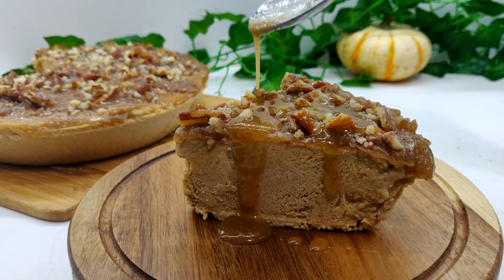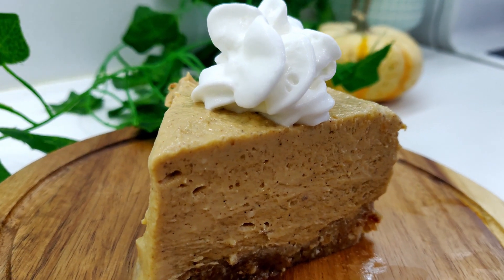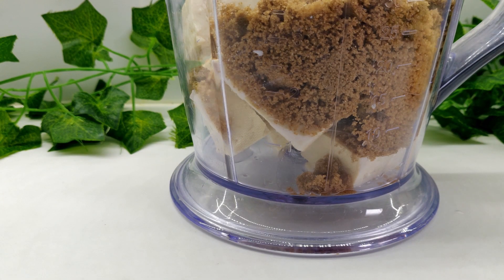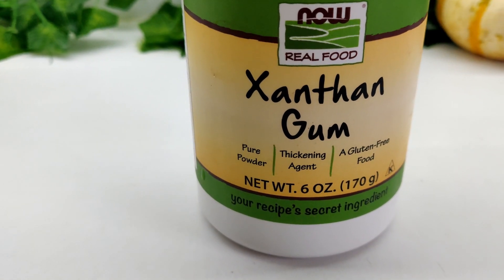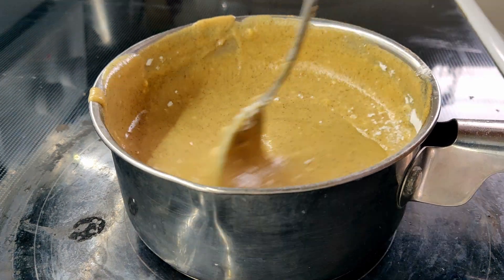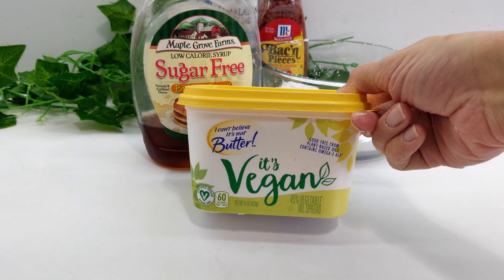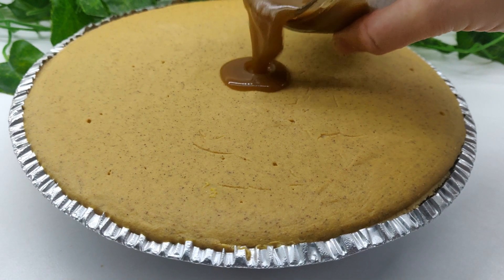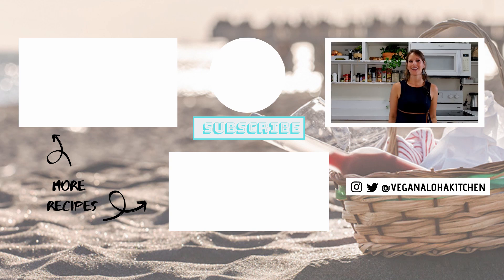Vegan Pumpkin Cheesecake/ DIY Daiya Cheezecake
Today we are making a homemade pumpkin cheesecake just like the ones found in stores. I recently tried Daiya’s pumpkin cheesecake and fell in love with the texture and taste. They have the best vegan cheese cake, so I wanted to try to create a copycat recipe at home.

Tapioca flour/starch
Xanthan gum
Gram cracker crust
Immersion blender
Knife set

🌿INGREDIENTS🌿

Yields: 6-7 pieces
Prep time: 15 minutes
Total Time: Chill overnight

For the pumpkin filling:
1 cup (225g) Pumpkin Purée (canned or fresh)
1 container tofu (silken or firm; approximately 12 ounces)
1/4 cup (50g) Light Brown Sugar
1 Tbsp Pumpkin Pie Spice
1/2 cup (120ml) Coconut Milk (Canned, Full Fat, Unsweetened)
1/2 cup (120ml) Maple Syrup
1/2 cup (120ml) Coconut Oil (Melted)
2 Tbsp Lemon Juice
1 tsp Vanilla Extract
3 Tbps of tapioca starch/flour
1 tsp xanthan gum( optional)

For Caramel Sauce:
For maple glaze
3 Tablespoons (43g) unsalted vegan butter
1/2 cup (120ml) pure maple syrup
1 cup (120 g) sifted confectioners’ sugar (sub for 2 tablespoons of cornstarch if sugar free)
1/8 teaspoon salt

For the cookie crust:
1 ½ cups cookie crumbs (graham crackers, ginger snaps, or any hard vegan cookie), gluten-free if preferred
¼ cup melted vegan butter

*Run a large, sharp knife under hot water, wipe dry with a clean towel, and then slice. Repeat with each slice for very clean cut pieces of cheesecake.

🌿 If you make this recipe post a picture on Instagram, tag me, and use the hashtag veganalohakitchen so I can check it out!